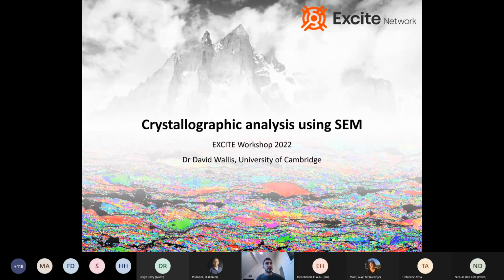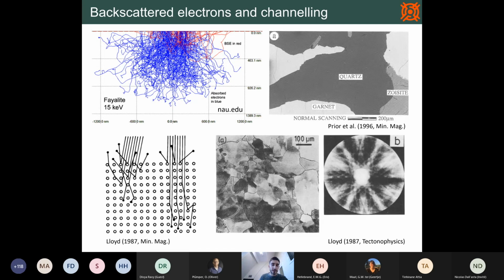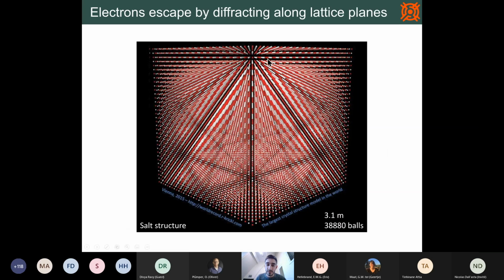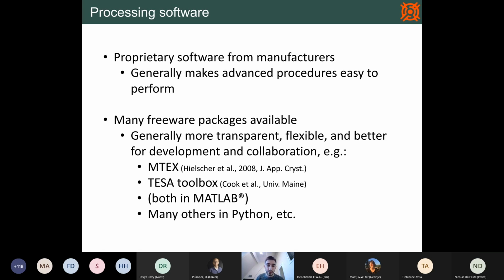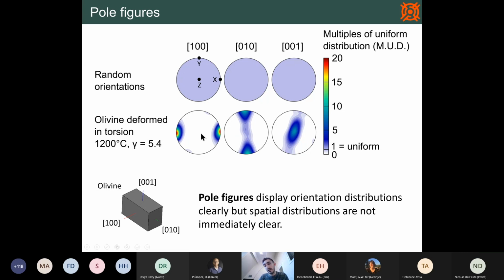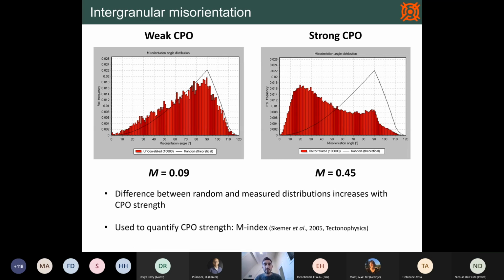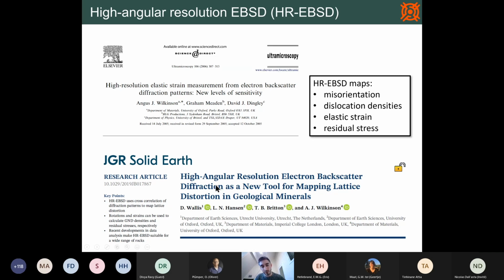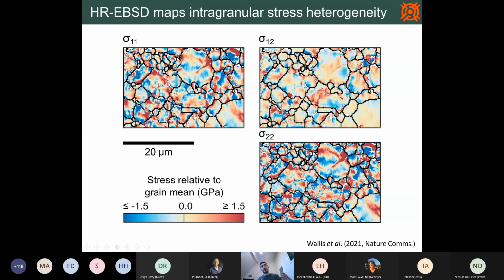EXCITE Workshop 2022: Crystallographic analysis using SEM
EXCITE Workshop 2022:  David Wallis (University of Cambridge) - Crystallographic analysis using SEM